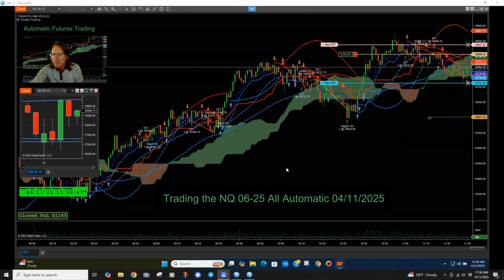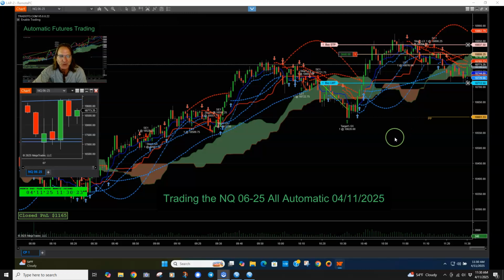Automatic Strategy Trading the NQ Future 04/11/2025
Automatic Entry
Automatic Bracket Orders
Automatic Trade Management
Automatic PNL Management